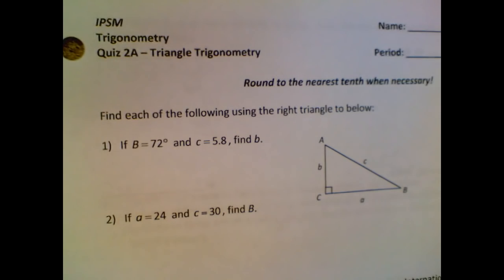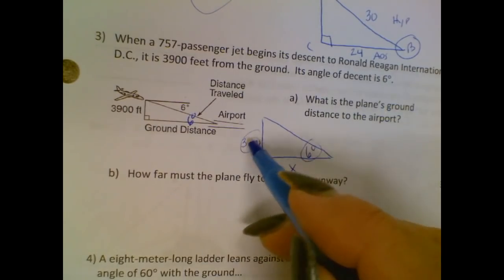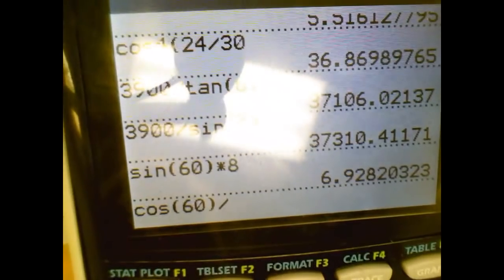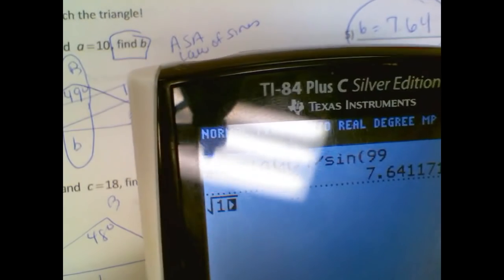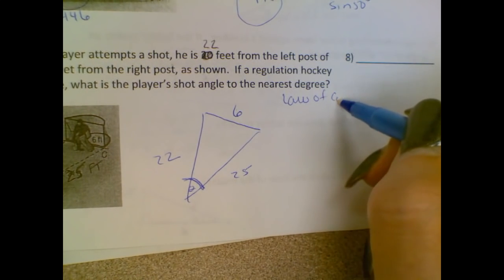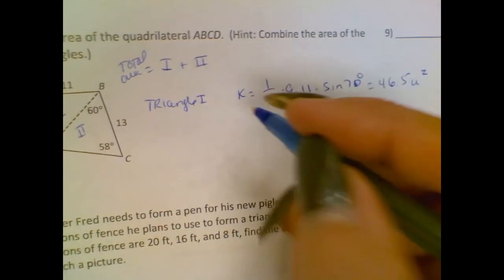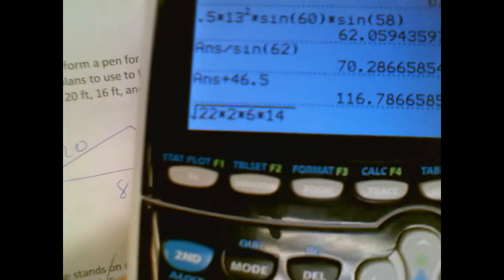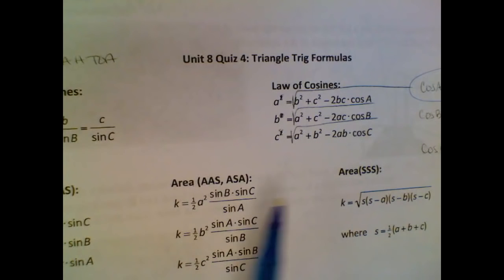2nd review for trig